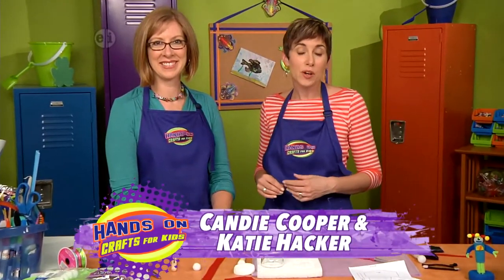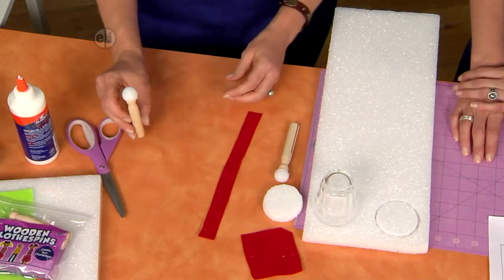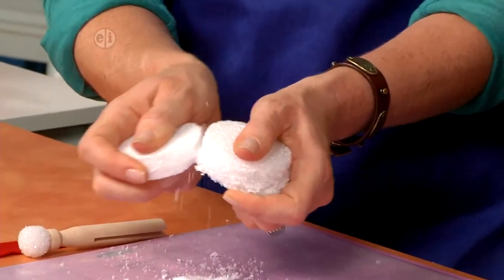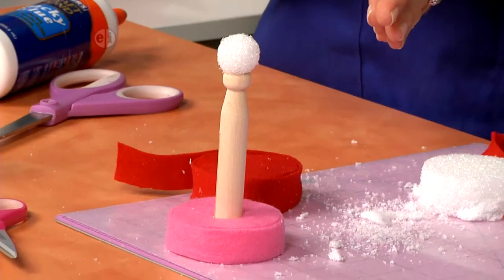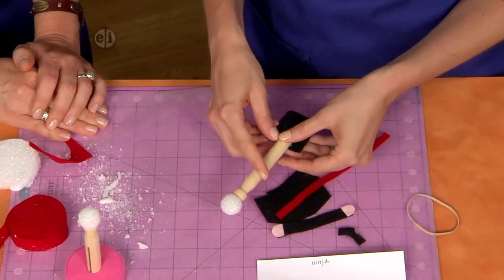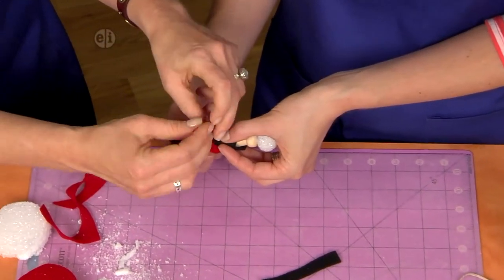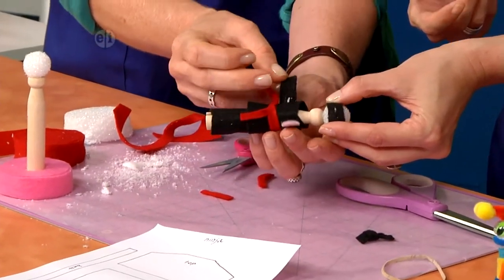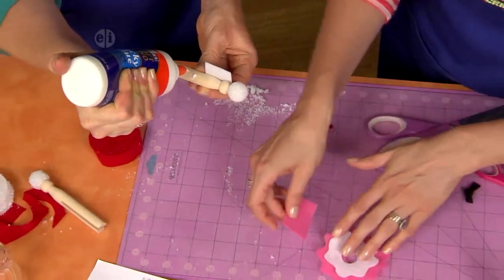How to Make Clothespin Action Figures of All Kinds on Hands On Crafts for Kids (1613-4)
Candie Cooper and Katie Hacker show how to create clothespin action figures from ninjas -- to fairies on Hands On Crafts for Kids. They use Elmer's Tacky glue to attach felt decorations and a FloraCraft foam base.